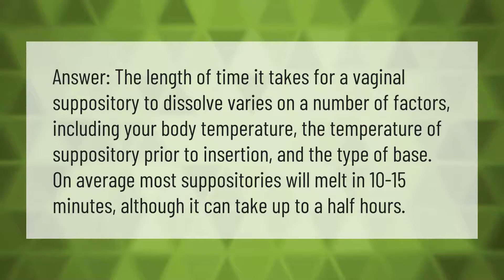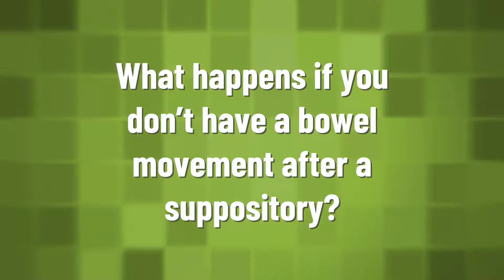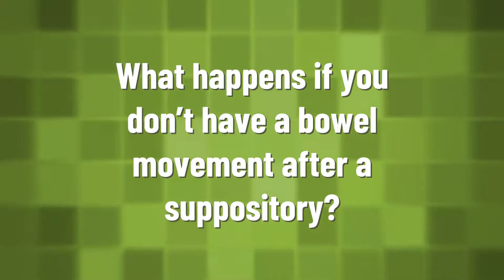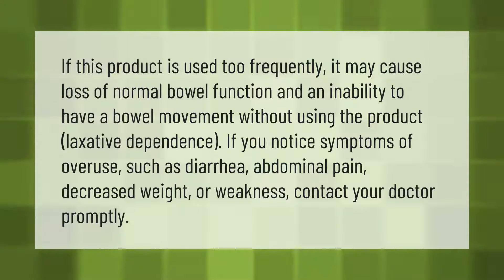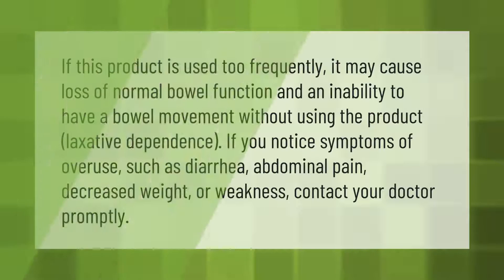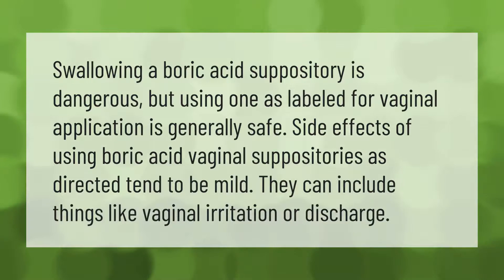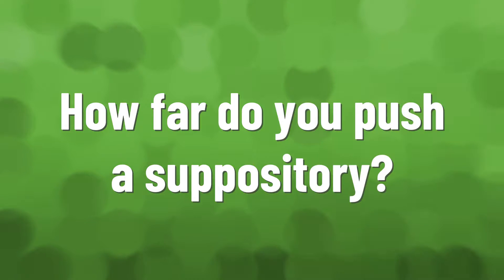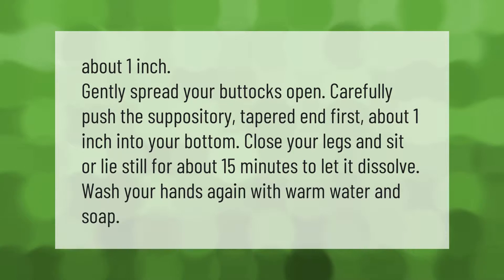How long does it take for a suppository to absorb?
00:00 - How long does it take for a suppository to absorb?
00:40 - What happens if you don't have a bowel movement after a suppository?
01:12 - What happens if you eat a suppository?
01:42 - How far do you push a suppository?

Laura S. Harris (2021, August 24.) How long does it take for a suppository to absorb?
    AskAbout.video/articles/How-long-does-it-take-for-a-suppository-to-absorb-260706